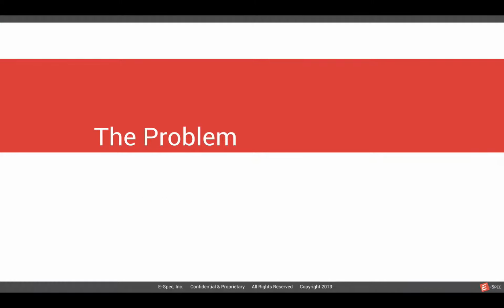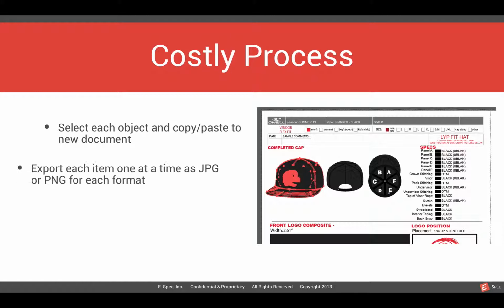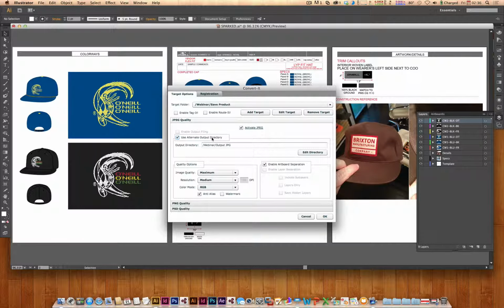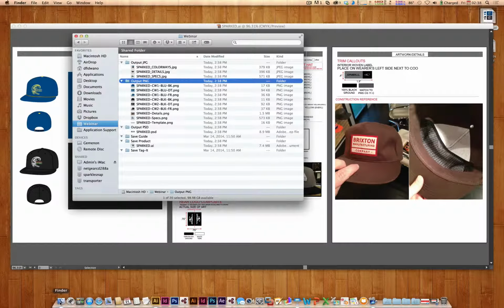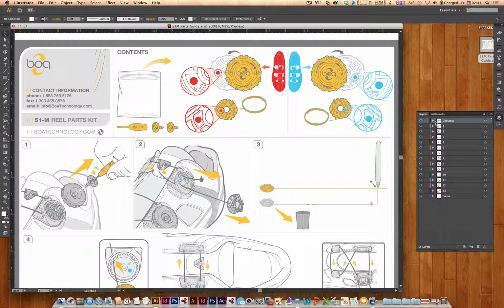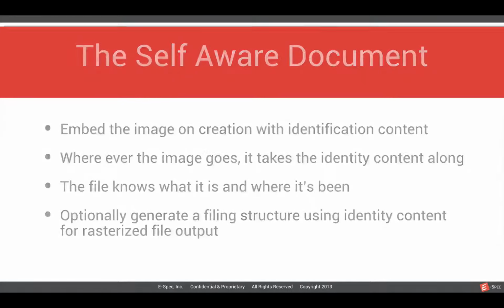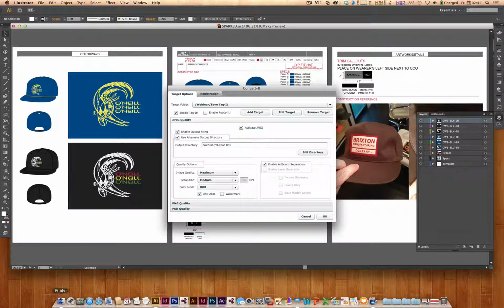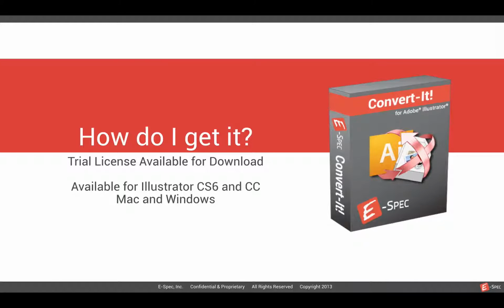Convert It Webinar Recording March 2014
Introducing E-Spec's Convert-It! for Adobe Illustrator